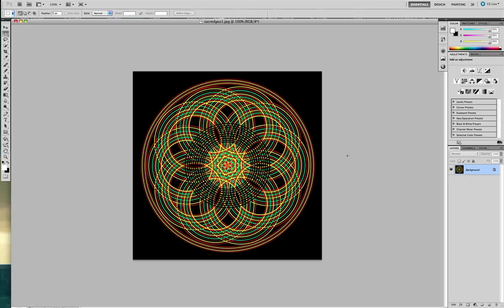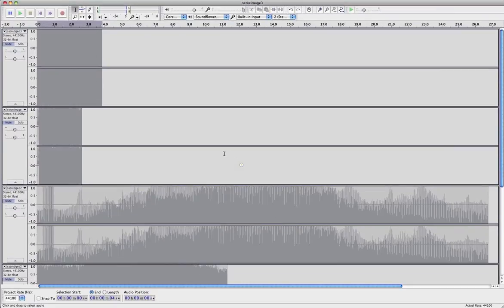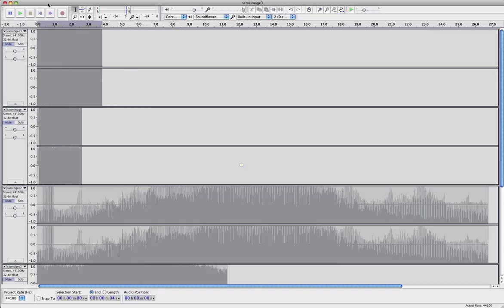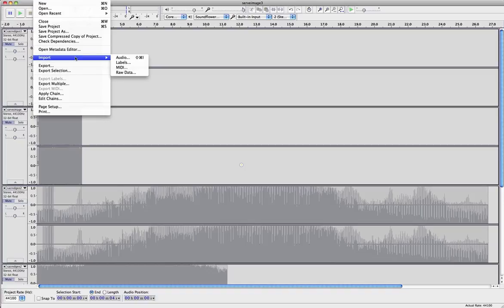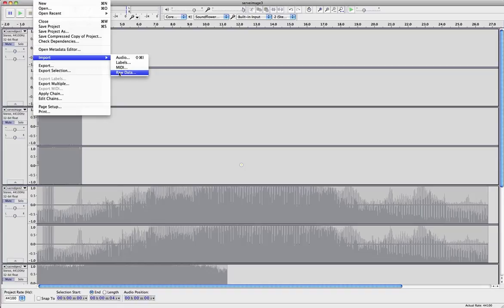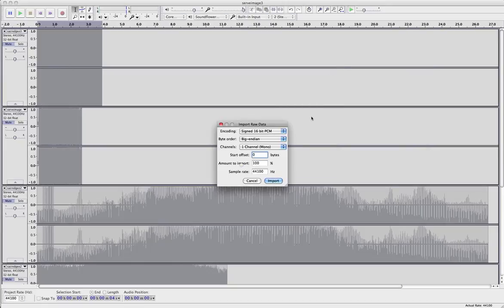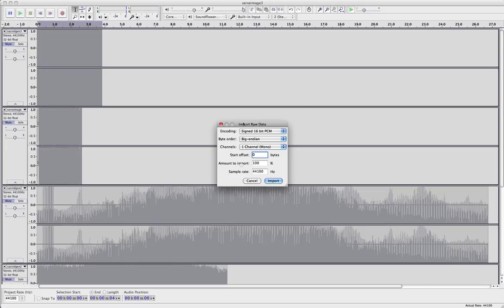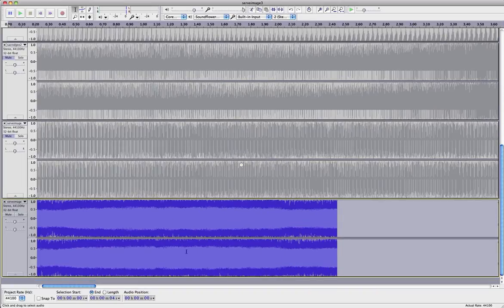A look into Synthesia: Part 2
This is the second part of an unconventional look at Synthesia; using a DAW developed by Propellerhead Software.